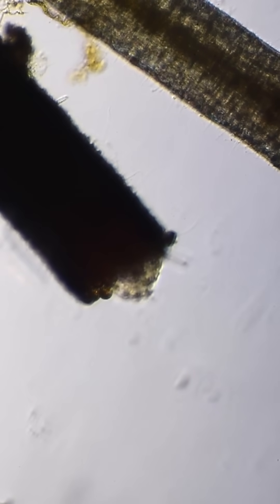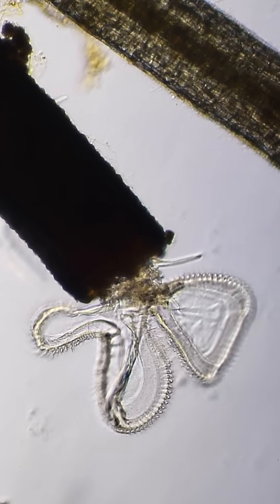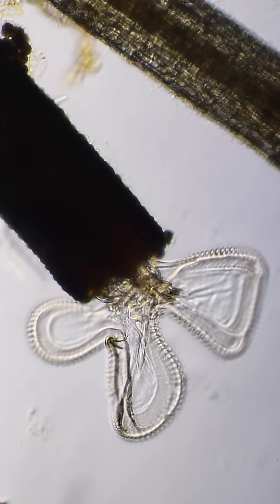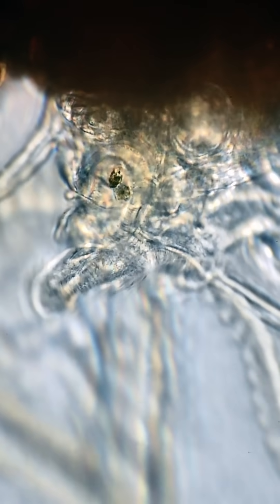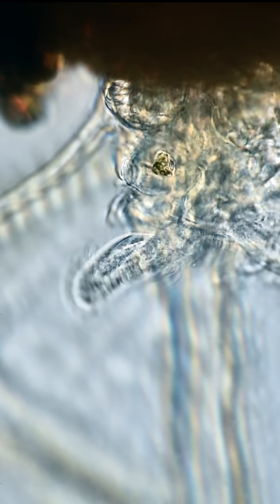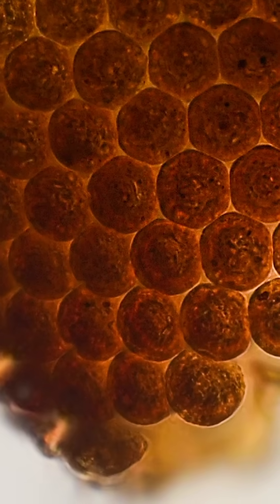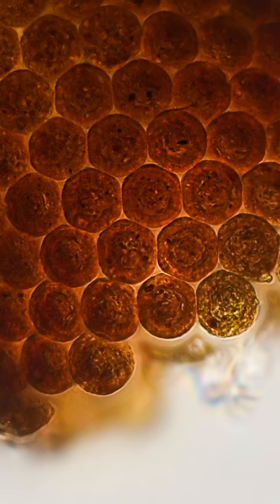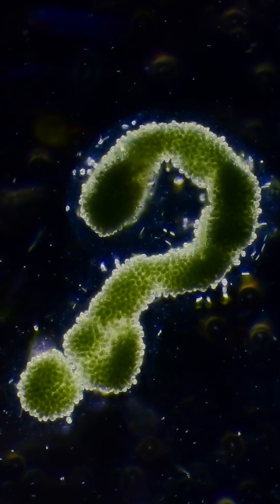This Rotifer Has a Secret!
This video provides a detailed look at the rotifer Floscularia ringens through the microscope.

Fresh and marine water microorganisms and microcrystals viewed through a microscope.